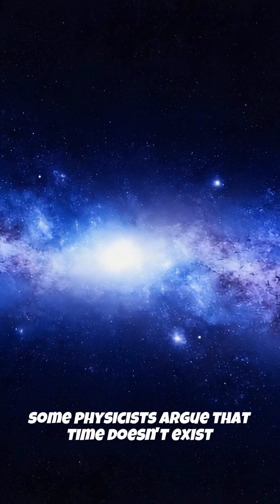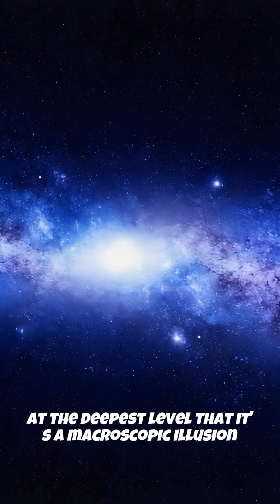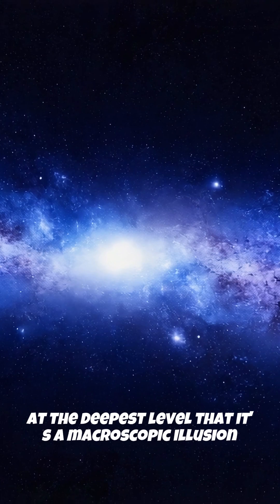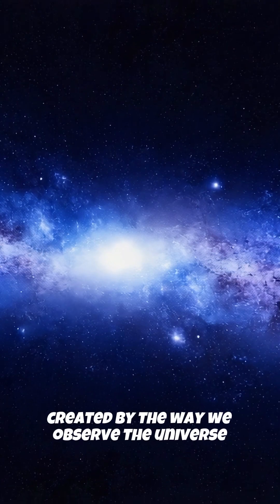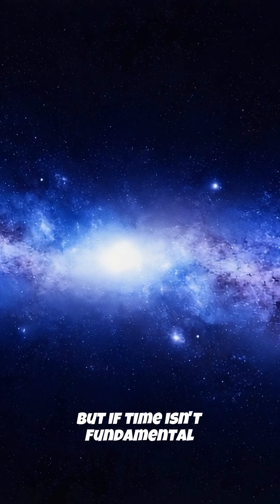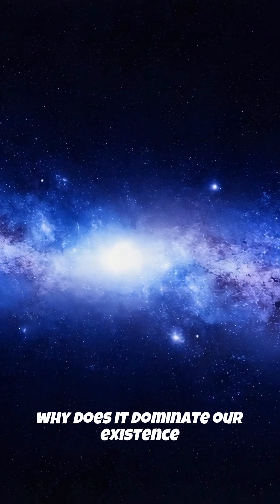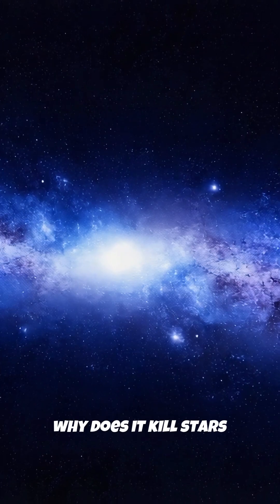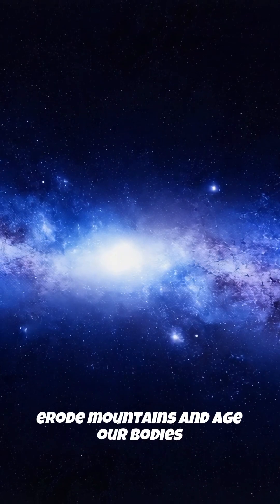What Is Time? Pt:2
Is time even real?